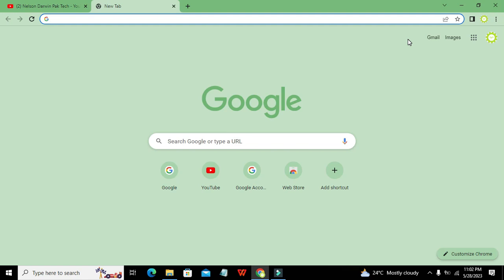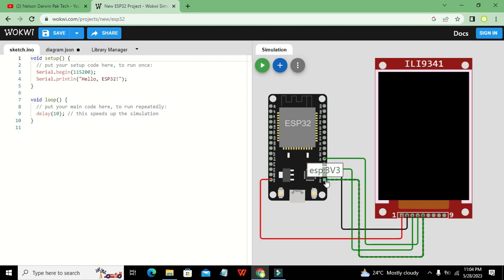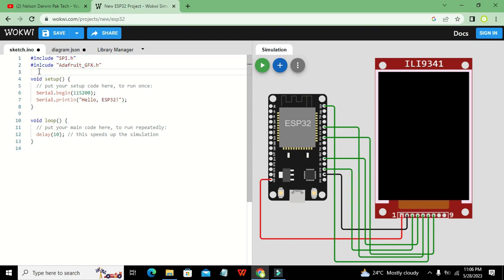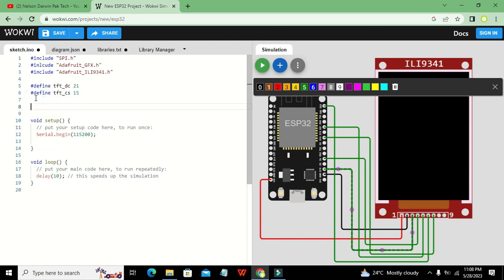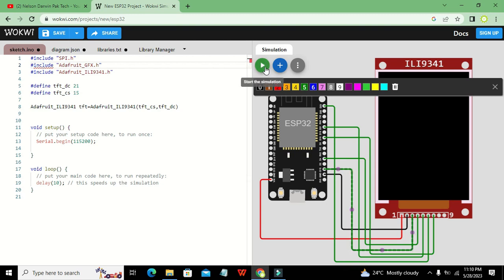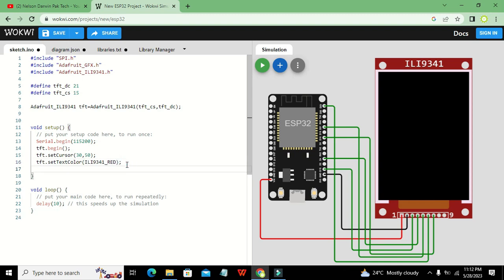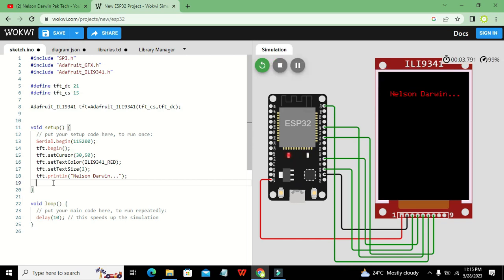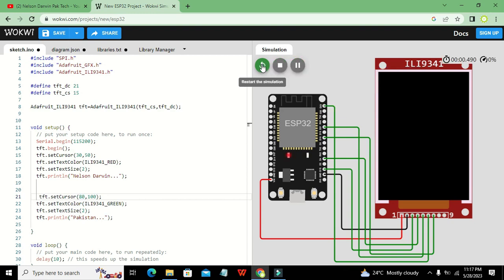simulation of esp32 with tft I9341 | simulation of esp32 with tft lcd I9341 with an online simulator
1. simulation of esp32 with tft I9341 lcd.
2. online simulation of esp32 with tft I9341.
3. how to simulate esp32 with TFT 9341.